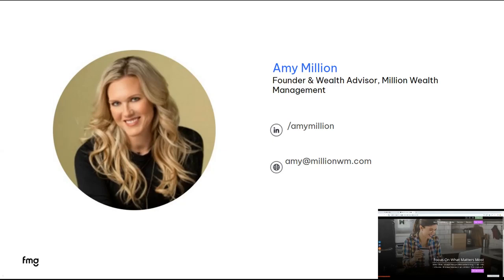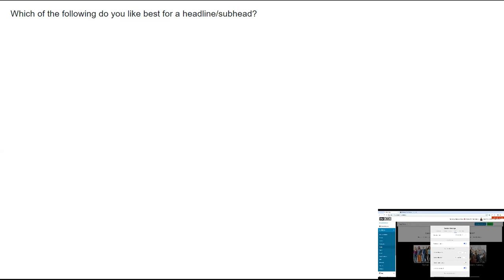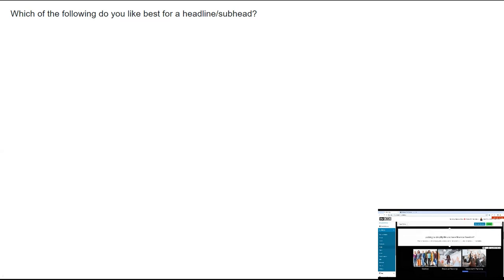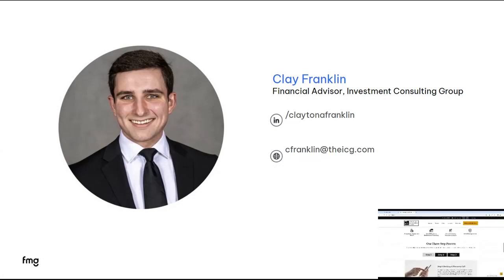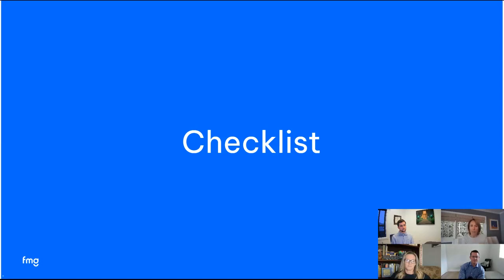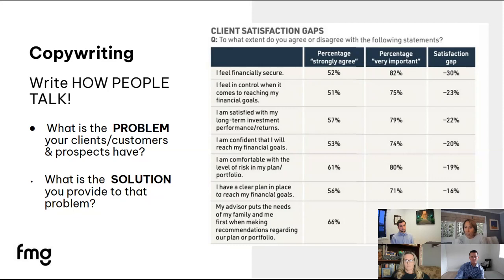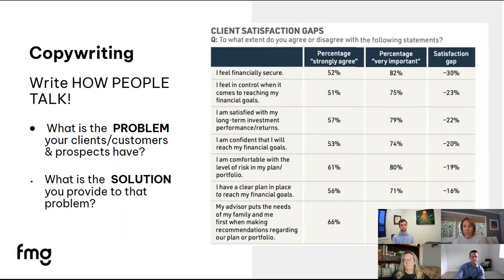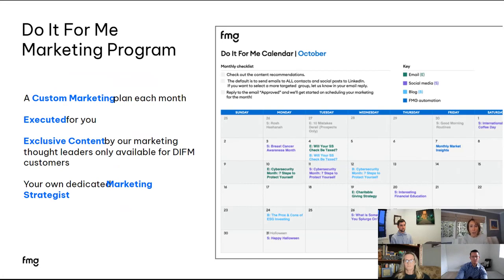Website Makeovers: Before-and-After Look at Website Makeovers and Best Practices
In this webinar, Susan Theder, chief marketing & experience officer, Brad Davis, director of website design, and two successful advisors did a live walkthrough of their websites with real-time updates, sharing what they’ve done that is working well and lessons learned!

They discussed:

✔️ The five-second test and if your homepage would pass it (It should tell who you are, what you do and who you serve)
✔️ The importance of copywriting and how the words you use really do matter
✔️ The importance of calls-to-action and how the color you choose and placement make a big difference
✔️ Why you should have a simple navigation bar with five pages or less
✔️ The importance of your “why” story…how would your clients describe what you do to a friend?
✔️ Why you should avoid buzzwords on your website-and more!